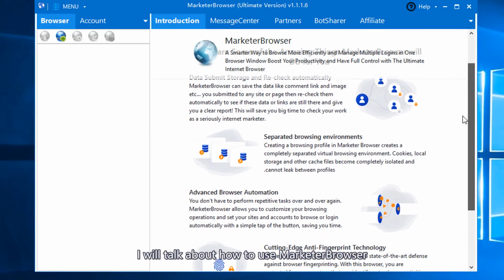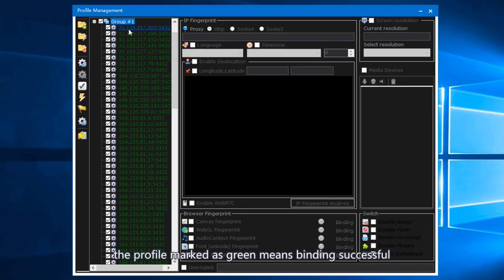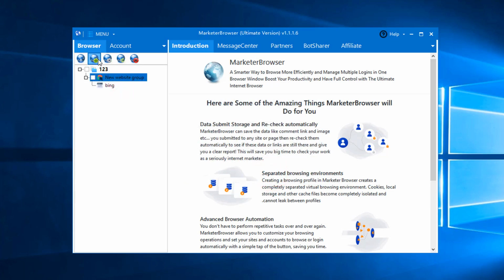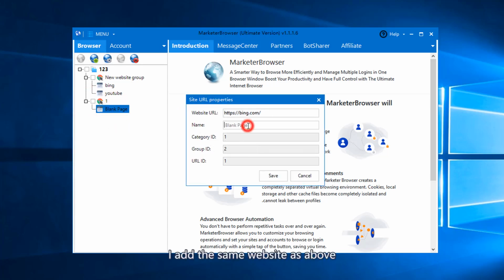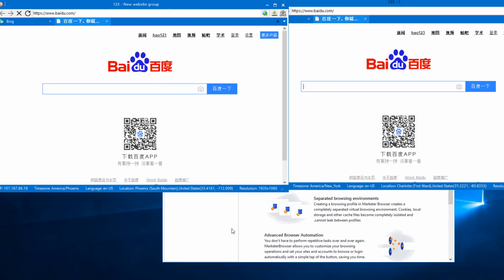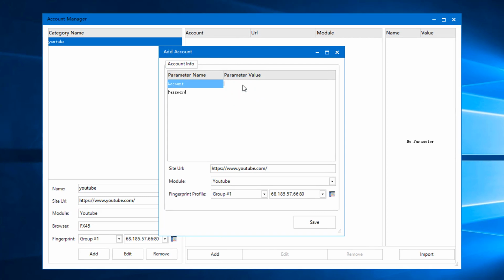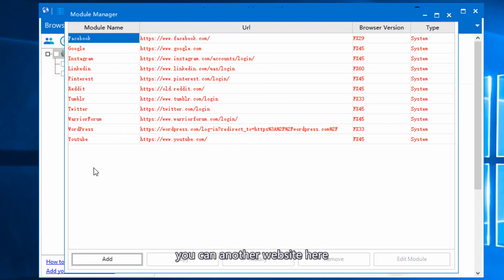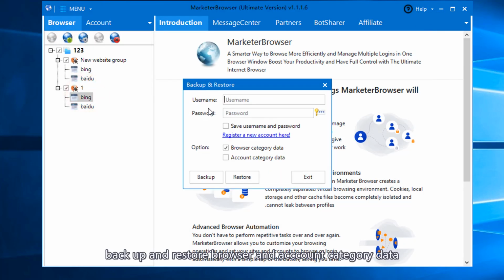Log in multiple Accounts in Google Chrome or Firefox|MarketerBrowser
This video is the MarketerBrowser tutorial.

The features of MarketerBrowser:

👉Data Submit Storage and Re-check automatically
👉Separated browsing environments
👉Advanced Browser Automation
👉Anti-Fingerprint Technology
👉Unparalleled Multi-Logins Management
👉Cloud Storage
👉Browsing History Management
👉Effective Binding of Multi-Proxies and User Agents

-Log in multiple Google accounts
-Use multiple Firefox or Google accounts/profiles
-Open Multiple Account in Google Chrome with different Proxies
-Manage multiple Google Accounts
-Log in/open multiple Facebook accounts
-Log in/open multiple Twitter accounts
-Log in/open multiple YouTubeaccounts
-Log in/open multiple Instagram accounts